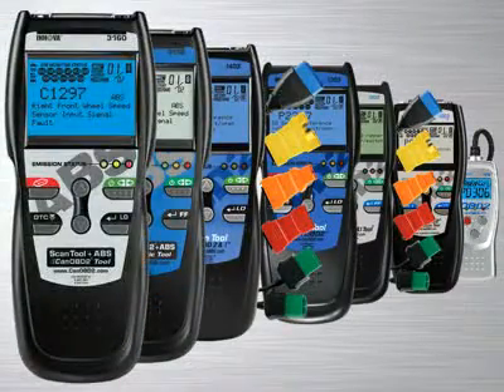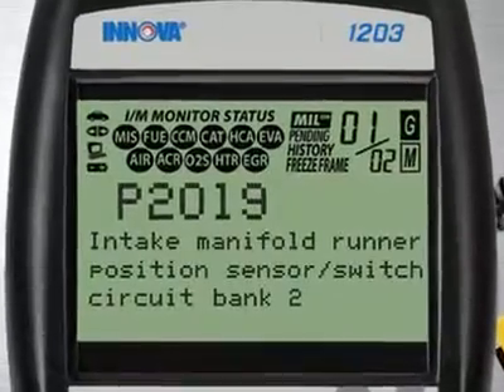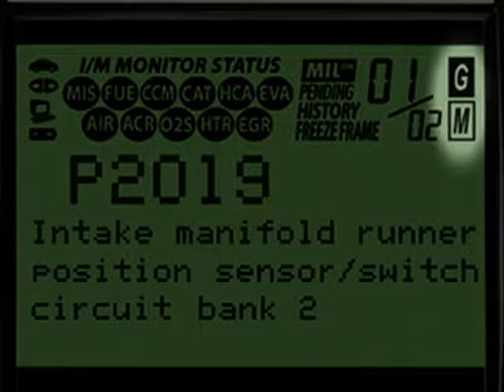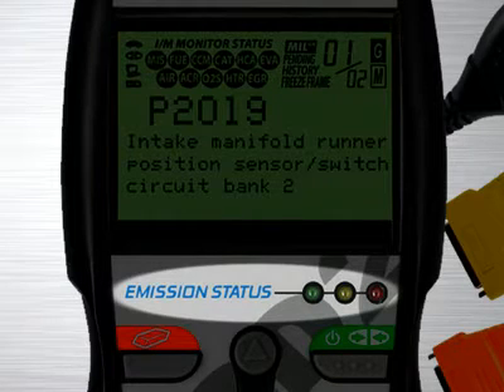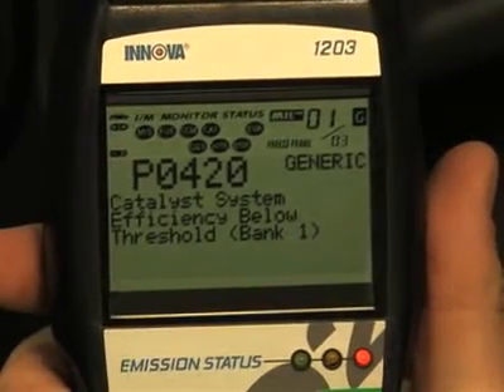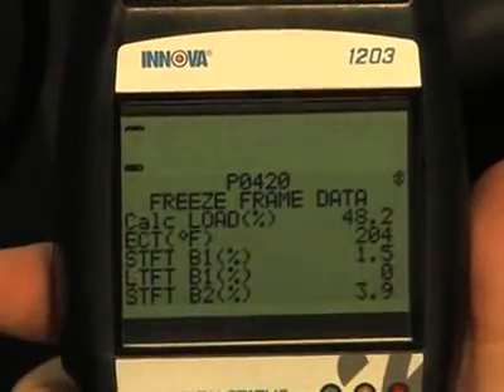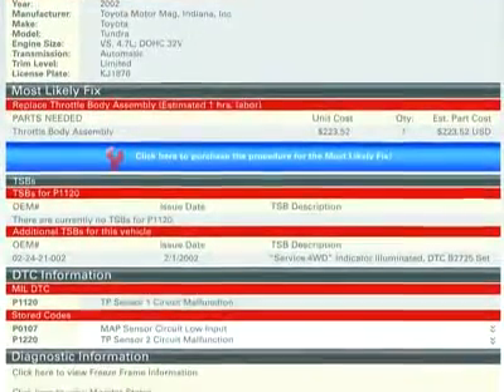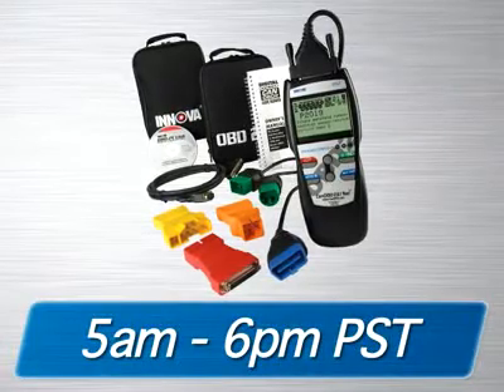Innova 1203 CanOBD2&1 Tool Kit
CanOBD 2&1 Tool Kit™· Designed to retrieve OEM Enhanced and Transmission diagnostic codes in all OBD2 (1996 and newer) and some of the most popular OBD1 (1981 to 1995) vehicles. Features unique patented all-in-one screen display and LED display for quick State Emissions readiness check and drive cycle verification. Code Definition is Displayed on Unit  in English / French / Spanish. Unit can be flash updated with a standard Windows® PC (OBD-PC Link™ software required / included with tool) Memory / Battery backup for off-car review and analysis. OBD2 Coverage / Features: Automatic refresh updates data every 30 seconds when connected to the vehicle  an easy way to verify repair completion. Communicates with all OBD 2 protocols: C.A.N. (Controller Area Network), ISO 9141, J1850PWM, J1850VPW, KWP 2000 ISO 14230-4. Displays OBD2 Freeze Frame Data. Comes with access to CanOBD2.com RepairSolutions which gives trouble code definitions, a full diagnostic report, probable causes, most likely fix to DTCs, repair costs and more. OBD1 Code Reader Coverage: General Motors  1982 to 1993 and some 1994 to 1995 models. Ford, Lincoln, Mercury  1983 to 1995 models with EEC-IV Systems. Performs: KOEO, KOER, Timing Check, Cylinder Balance Test, Output State Test, Wiggle Test. Toyota / Lexus  1991 to 1995. Chrysler / Dodge / Plymouth  1984 to 1995. Jeep  1993 to 1995